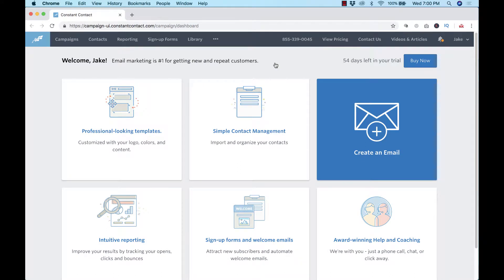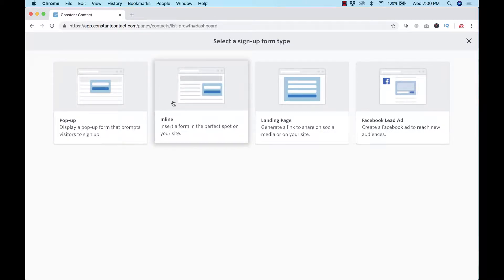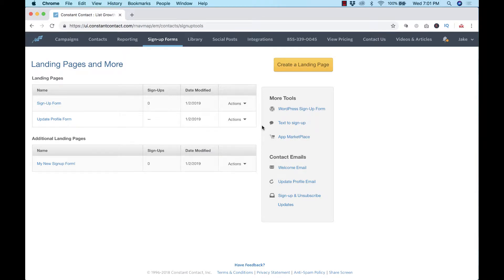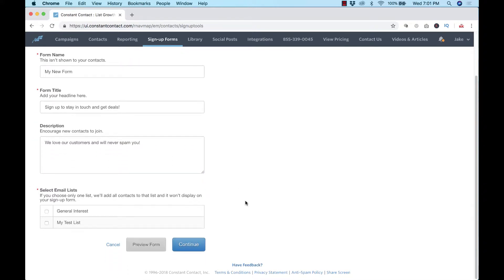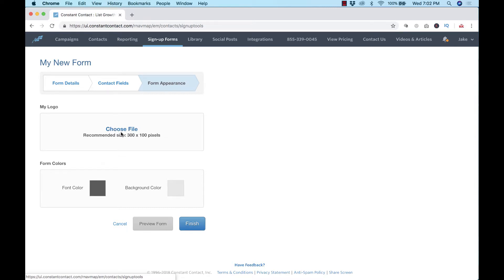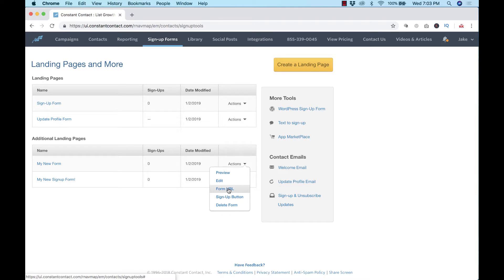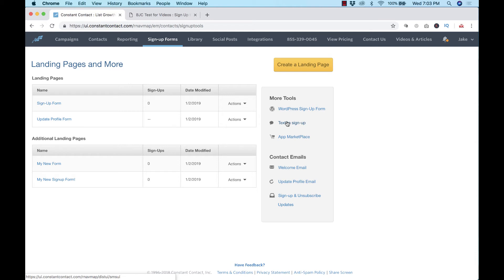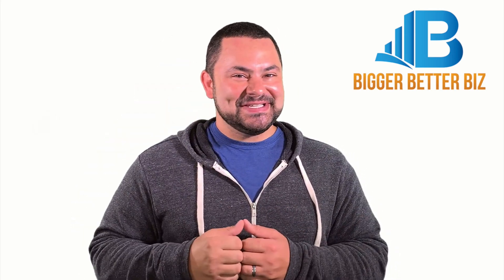How to Create Your First Email Marketing Signup Form in Constant Contact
Fact: If you're Constant Contact email list isn't growing, then you'll start seeing diminishing returns from your email campaigns. We don't want that!

Constant Contact makes it easy to encourage your customers to signup for your email marketing list. In fact, it's one of the best tools for email marketing for beginners - better (in our opinion) than MailChimp or Aweber. Here, I'll show you the fastest way to get an online signup form created to grow your list of contacts.

00:11 Jake Burns here with the Bigger, Better, Biz channel. Today we're going to go over sign up forms. Yup. That's how we're going to get people from your website to sign up for your list to then get your great deals and offers and all the things you have going on with your business. So let's get started. You can click on sign up forms. It's the best way to get started and you're going to be presented with this option on the left hand side. Click on that couple of different kinds here. We have the pop up which you can add to your website and it pops up when somebody comes to your site, maybe after a certain time period. They work great. You also have the in line form, which you can put anywhere on your website and you can even style directly. You can use css and some other things to make it look exactly like your website if you want, and we'll go over that in a future video, plus we have landing pages.

00:55 This is the easiest one to do. It takes a couple of seconds and then all you have to do is have a signup link for your email list and button and it'll go directly over to this page. And then of course a facebook lead ad, which you can do as well. And they work great. So, the one we're going to go over today is this landing page. It's really quick. It's really simple. It doesn't take a lot to actually get it up and running. So here we go. This is the page where it starts. What we want to do is we want to create a landing page and we want to give this thing a name and sign up to stay in touch and get deals. So you tell them what you're offering them.

01:47 And I also like to add in there, you know, we'll never spam you. Sometimes people get worried about that. So it's always good to mention it. Then you choose which list or all of the lists you would like the person to be added to based on whatever this form is about, click on continue. Then you can choose the fields that you want to collect. You can they add the last name. You can add phone number if you want. Try not to have too many things. Usually I don't use phone number. Then click the add button and you can make some of them required if you want. Usually just email address and first name are pretty good and then you click continue. Choose the font color. That's pretty good. You can also choose a logo, so if you have a certain logo you'd like to use about what you're promoting or your business, all you do is just upload it there.

02:34 And then background color. I always like to use white for this because sometimes you know when you have a logo, sometimes it has a white background and it just looks it looks a lot better when you have a white background, so once you're done those couple of things, you click finish end voila, we're done. So now we have the new signup form I just created. You can preview it, so I can just click on that and preview it. You can edit it again if you want. You can get the url, so say you want to add a button on your website to link over to sign up your email list. You use this link, you can use the actual button that they have here or you can delete it. Um, I prefer using the formula. Well, I think that always works the best and looks the best too.

03:14 So if I click on it, there we go. Now, if I had a logo, that logo would appear up here and you're all of the information. Somebody will put that in, sign up and they'll automatically be added back into my account. No, a couple other ones will go over in the future. We're going to go over the Wordpress signup form text to sign up as well as the popup forms in future videos. So, hopefully you join us again soon. And thanks so much for watching the Bigger, Better Business channel with Jake Burns. Hey, see you next time.